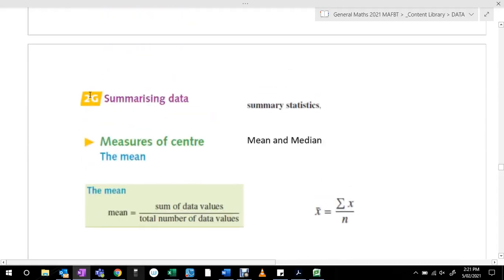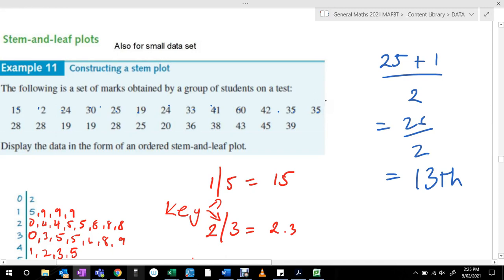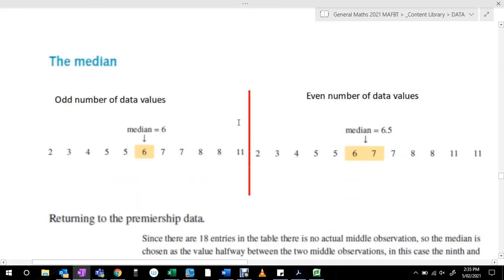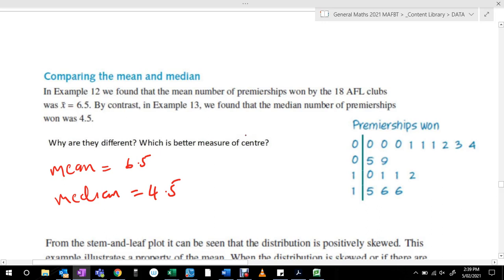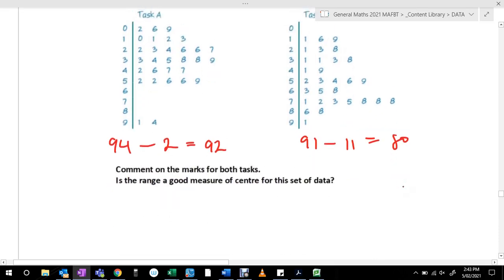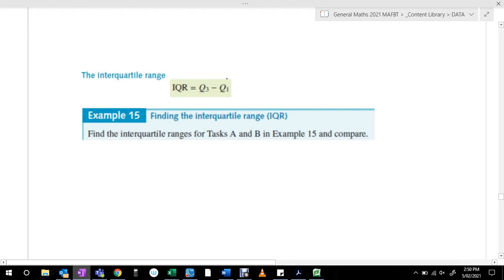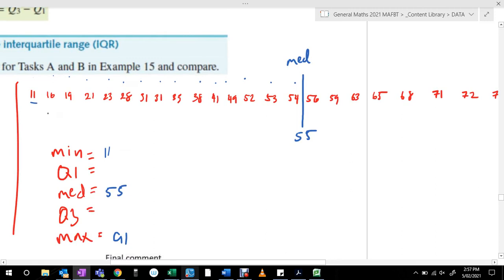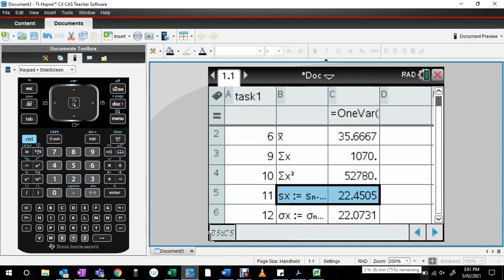2G - Summarising Data